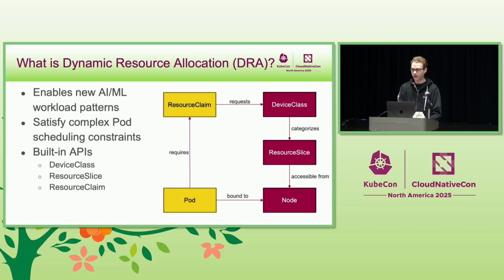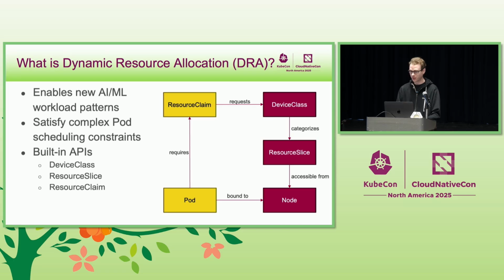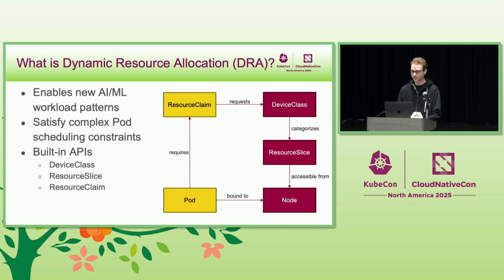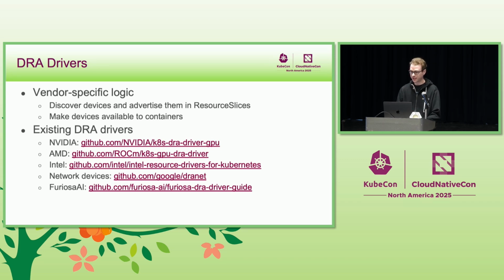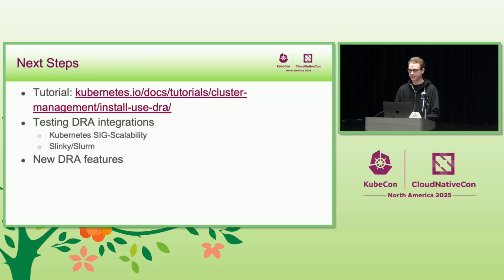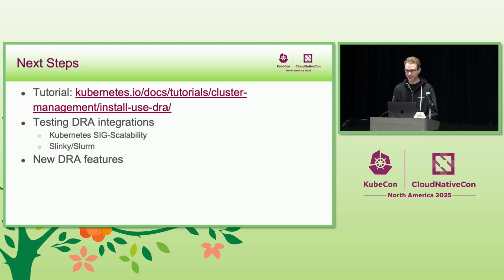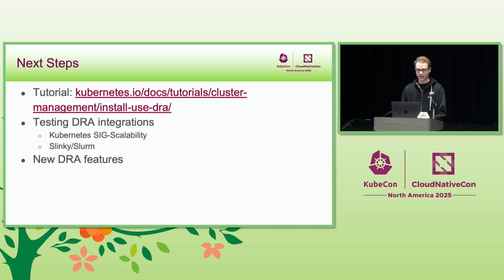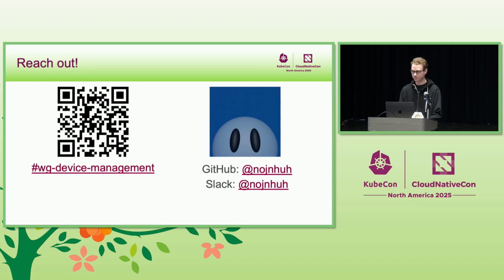Lightning Talk: Getting (and Staying) up To Speed on DRA With the DRA Example Driver - Jon Huhn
Lightning Talk: Getting (and Staying) up To Speed on DRA With the DRA Example Driver - Jon Huhn, Microsoft

As Dynamic Resource Allocation (DRA) matures in Kubernetes, the dra-example-driver provides an end-to-end starting point for device vendors to create their own drivers, a lightweight driver implementation that can be deployed to clusters without any special hardware for users to rapidly experiment with DRA, and examples showcasing how the latest and greatest DRA features can be implemented by drivers and leveraged by users.

This talk from a project maintainer will highlight the importance of the dra-example-driver as a key component across the DRA ecosystem as DRA continues to evolve. It will also call on the community to aggregate its best practices and more examples there to reinforce the dra-example-driver as the go-to place for referencing how DRA works in practice.